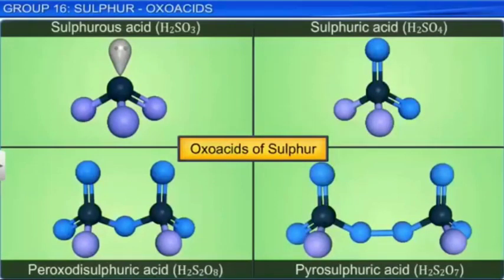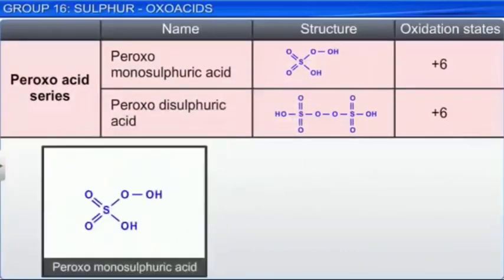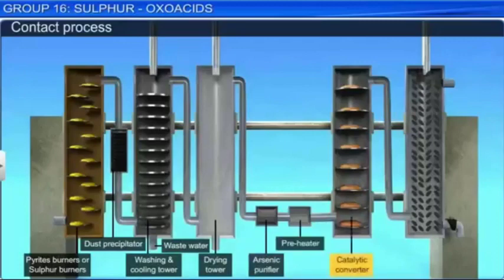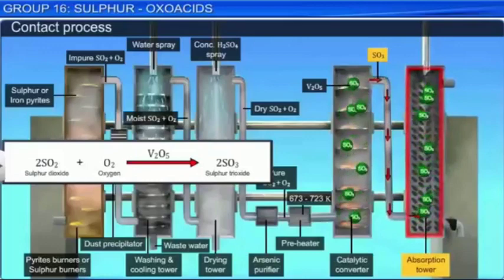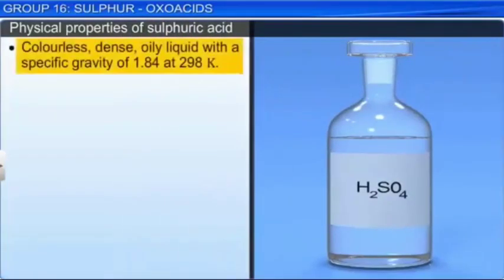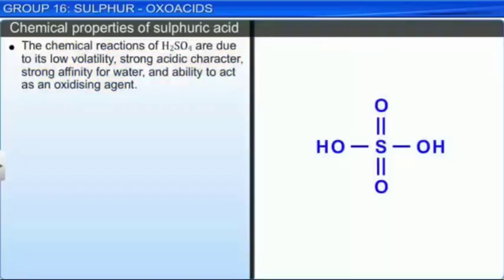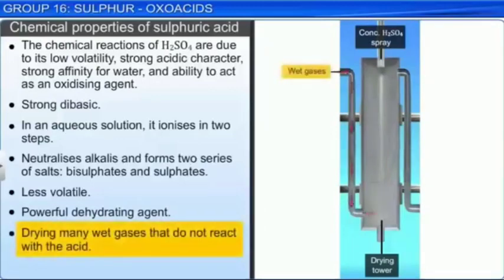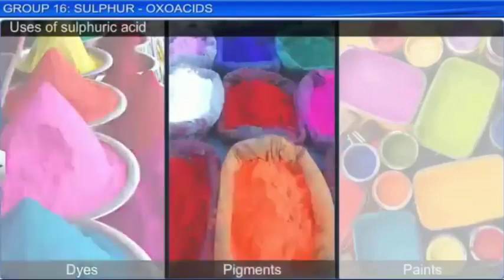XII Chemistry Unit - 3 p - block elements II - Group 16 Elements Sulphur & it's compounds Part 16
XII Chemistry Unit - 3 p - block elements  II - Group 16 Elements  Sulphur & it's compounds Animation Part  14